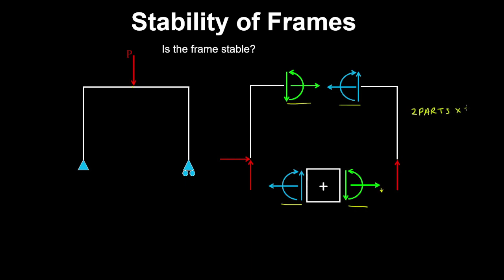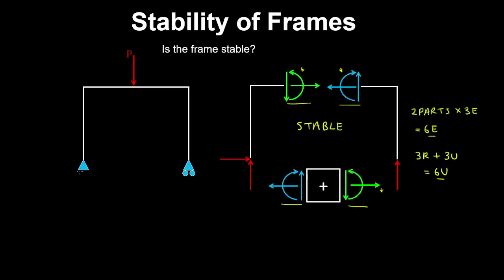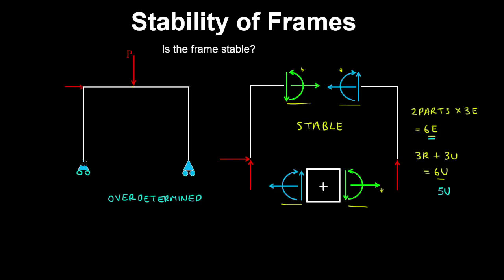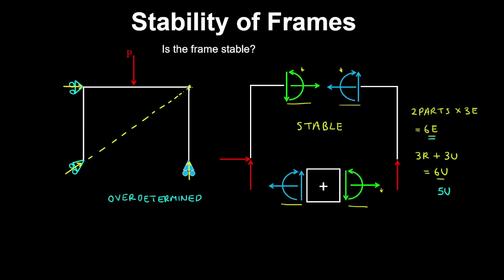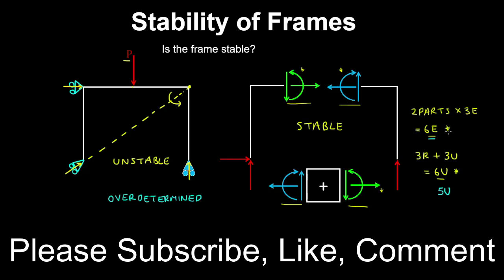Stability of Frames - Structural Engineering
This Structural Engineering video explains how to determine if a frame is stable.